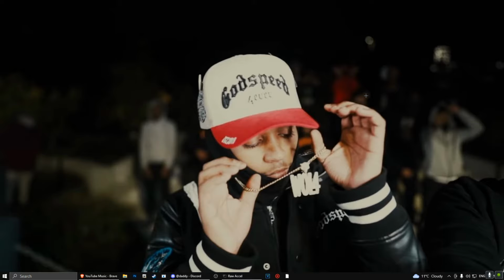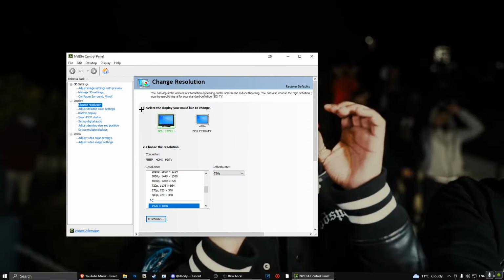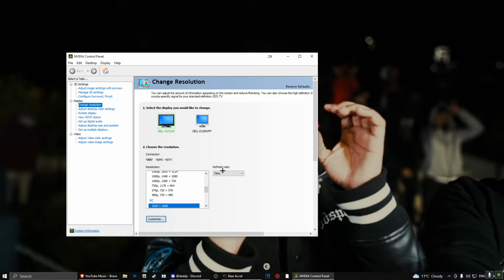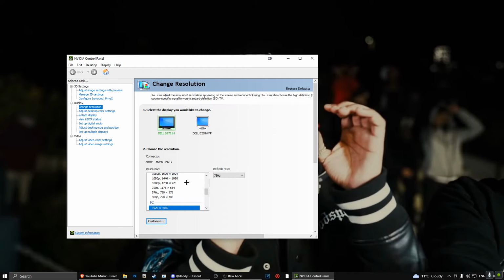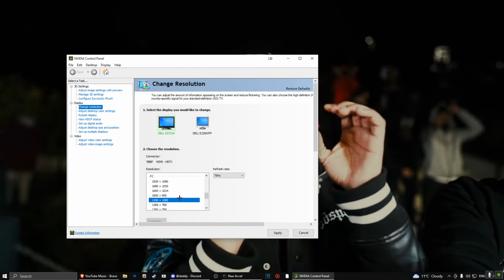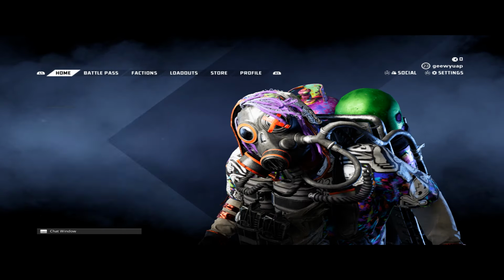How To Get Stretched Res In XDefiant 2024